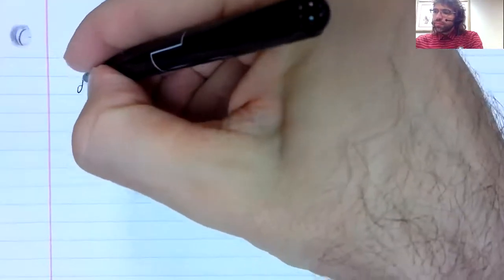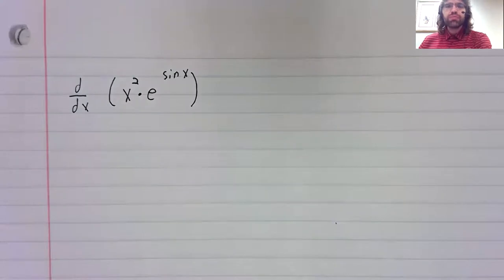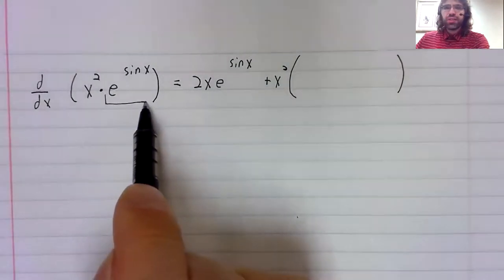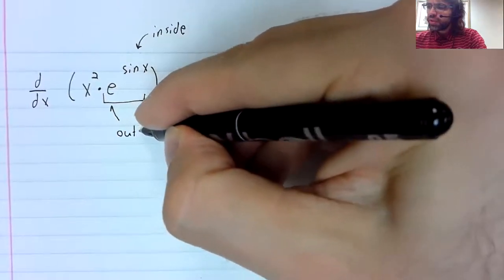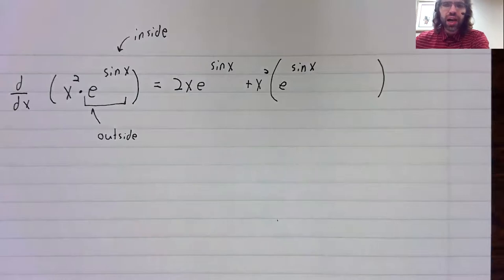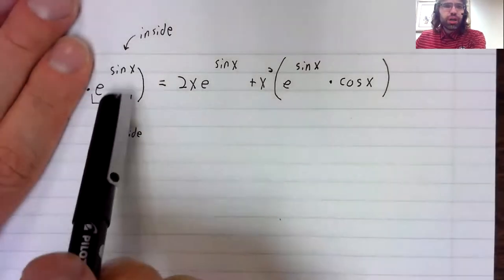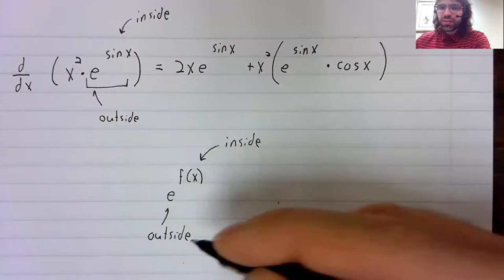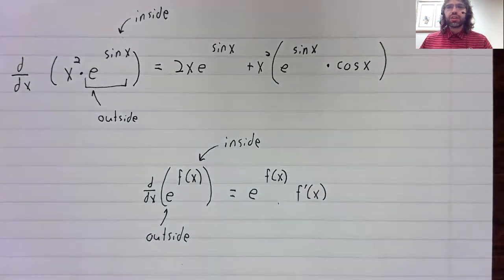C1, Section 7 3, Exponential function examples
We do examples involving exponential functions.  This material is from Section 7.3 of the textbook; we cover it out of order.